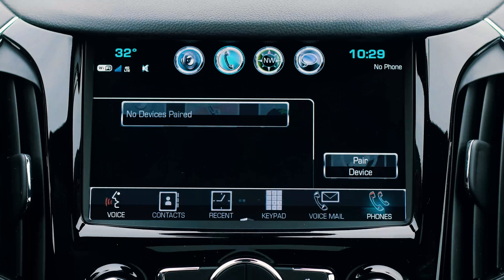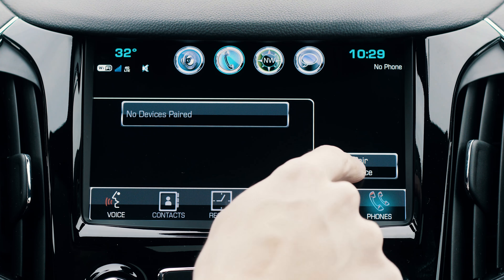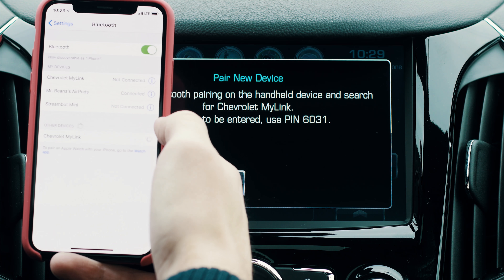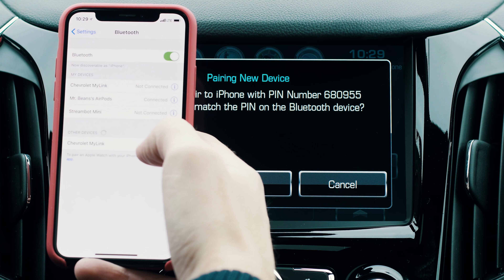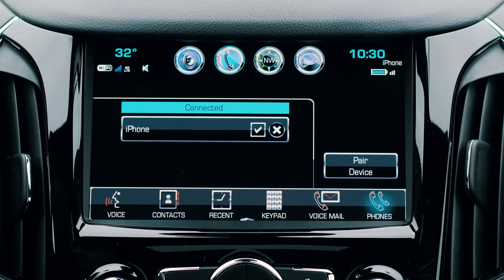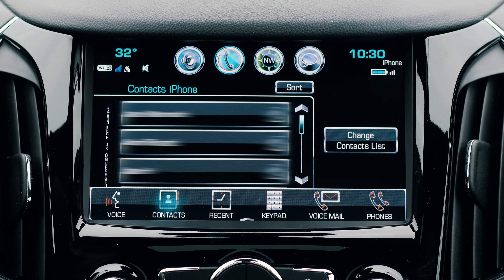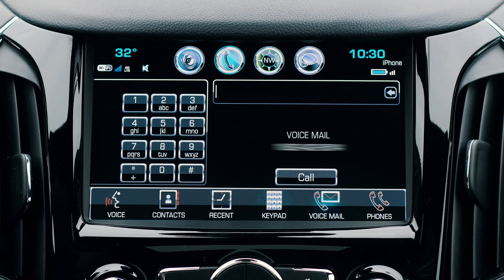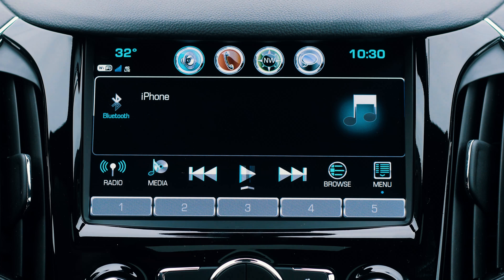2018 Chevrolet Cruze: How to Connect Bluetooth - [4K]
In this video, we'll demonstrate how to connect your Bluetooth to the all-new 2018 Chevrolet Cruze. With this tech feature, you can connect your smartphone to your Chevy Sedan. Some safety features of this is the ability to make phone calls hands free, and stream some of your favorite music! Watch the demo for the how, and our other videos, for a review on the 2018 Cruze!

*How to Connect Bluetooth:*

Step 1: Power up your entertainment console, Make sure the Bluetooth is activated on your device.

Step 2: Press the Phone button on the screen, then press pair device.

Step 3: Open the Bluetooth menu on your Smartphone and select ChevyMylink, then select Pair.

Step 4: Once the devices are paired, you can access your contacts, recent calls, a keypad and your voicemail.

Step 5: Additionally, you can press the audio button and stream your favorite music through the system.